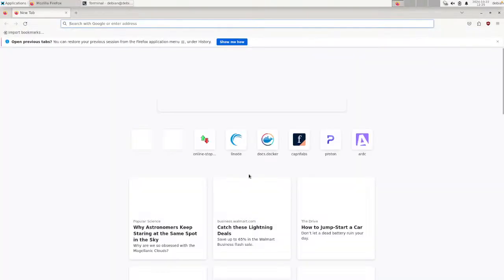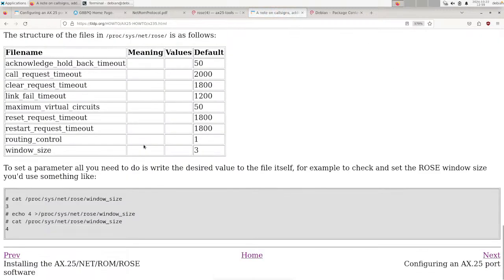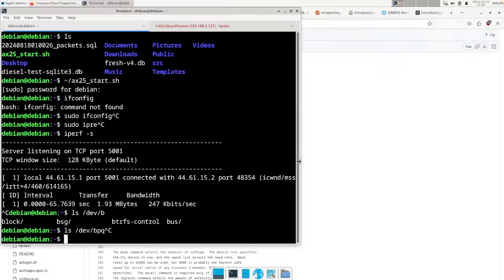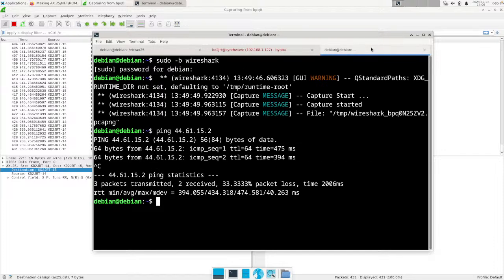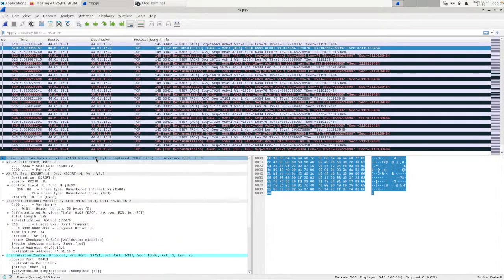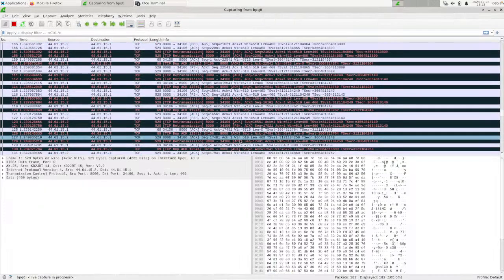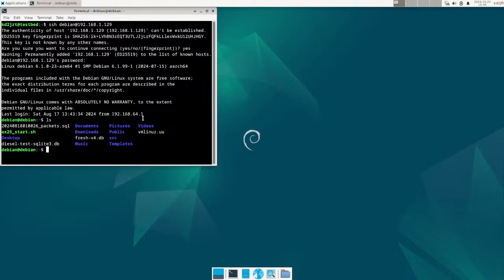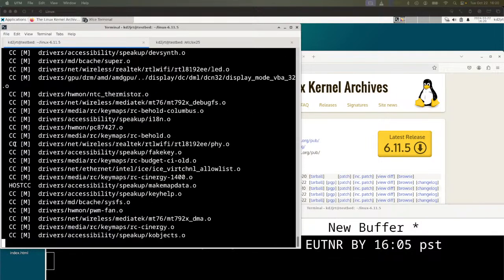Experimenting With The Linux Kernel's AX.25 Stack